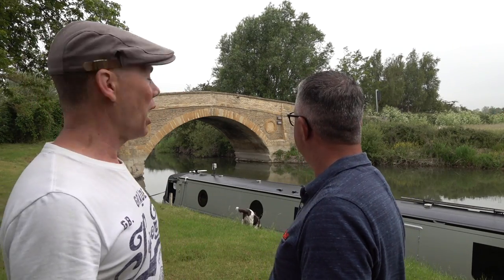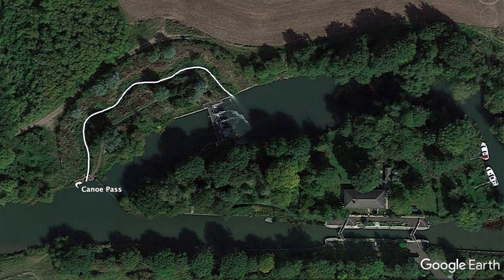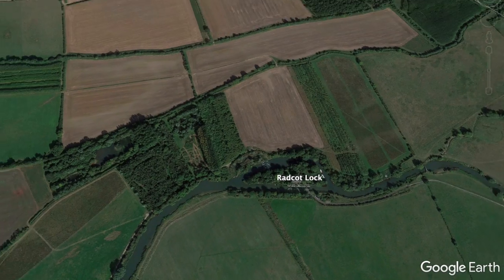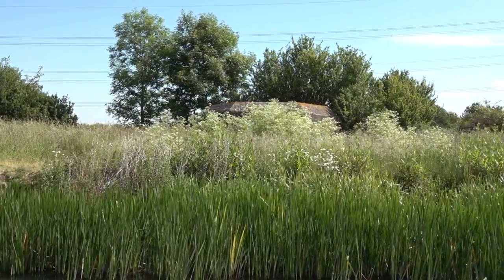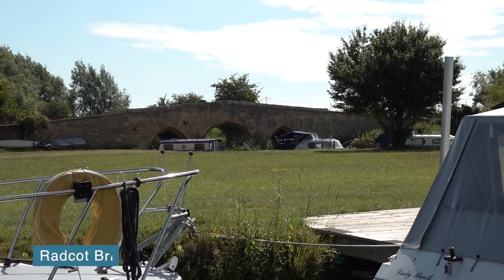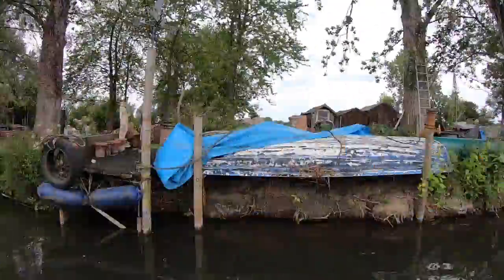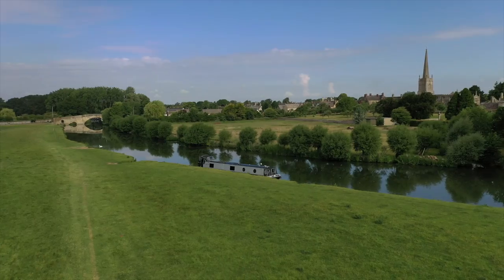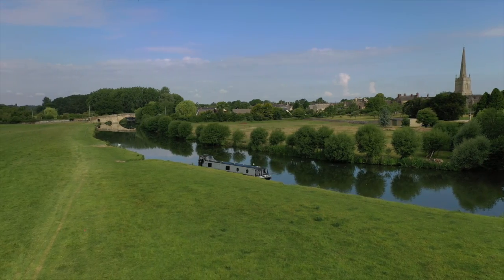Tension and Laughter on our Narrowboat trip to Lechlade-on-Thames. Ep. 111.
There's tension and laughter on our narrowboat trip to Lechlade-on-Thames as our GoPro camera falls in the river, lost in the deep murky water forever. The fall-out doesn't last long though.

We leave Tadpole Bridge, heading west through Radcot, Eaton Hastings, and Buscot on our way to Lechlade-on-Thames where we collapse in hysterics over a possible translation of Lechlade.

'Late Morning Embrace' by John Bjork.
'Pressure (Instrumental Version)' by Candelion.
'The Garden Repertoire' by Isaac Gregor.
'Dancing On The Tables (Instrumental Version)' by Elijah N.
'Pulsar' by Jakob Ahlbom.
'Waddaya Know (Instrumental Version)' by Ivy-Rose Lyon.